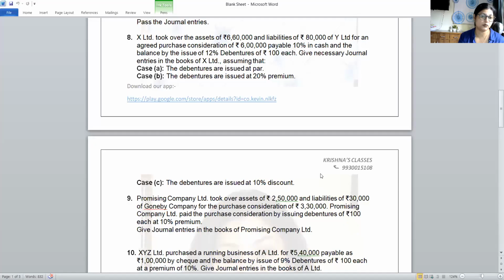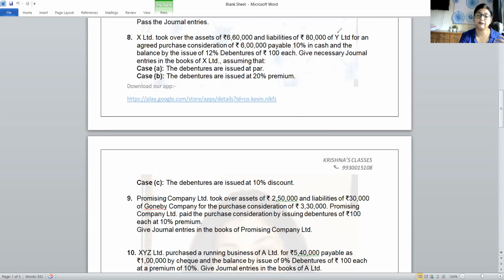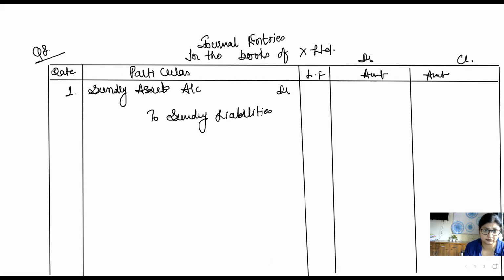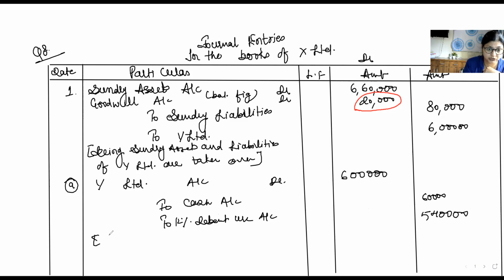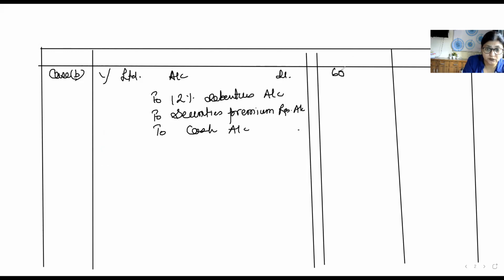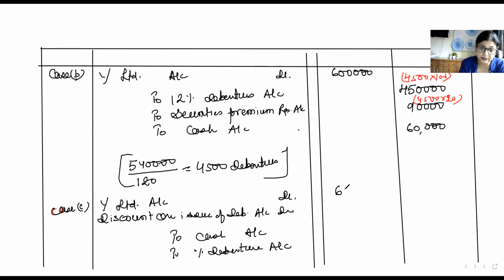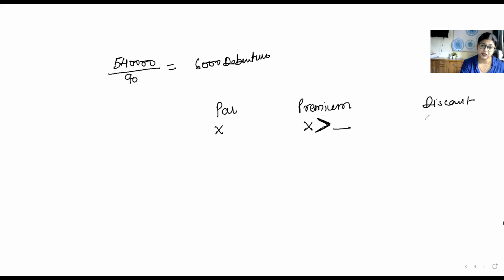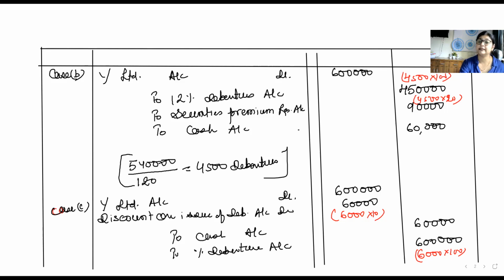Lecture 4 Issue of Debentures for consideration other than cash with numerical questions- score full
This lecture covers a sub-topic- Issue of debentures for consideration other than Cash from chapter Issue of Debentures relevant for class 12th ISC and CBSE Boards.
The whole topic is explained with theoretical concept and numerical questions - this is 4th part of the lecture full topic will be covered in coming lectures.